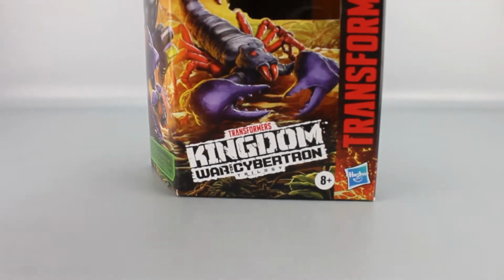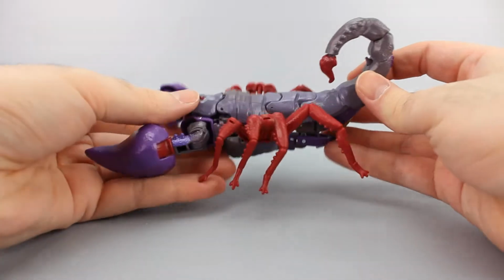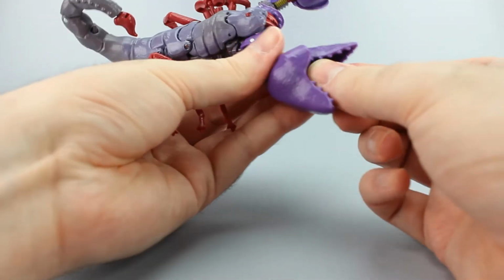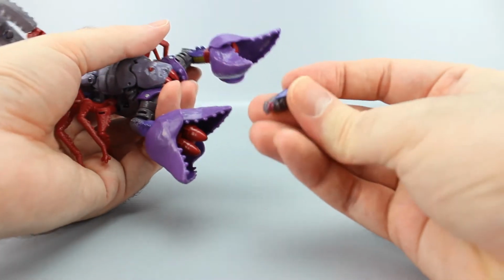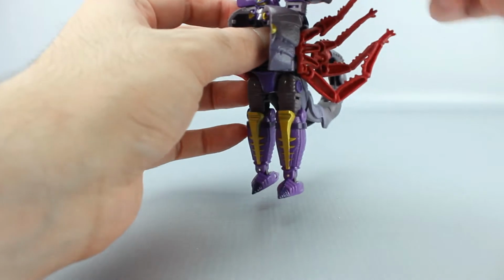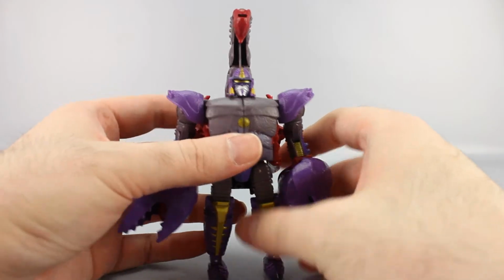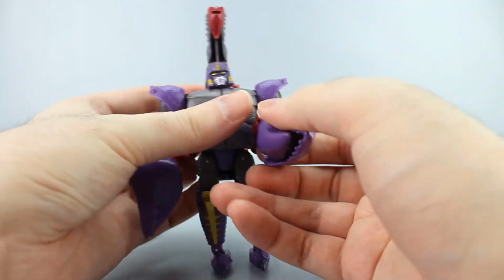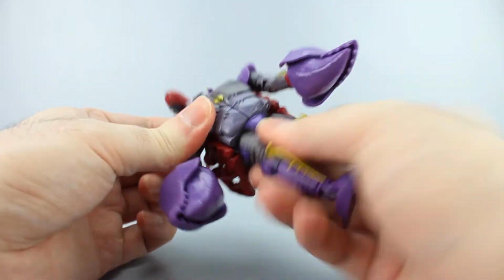Nemesis Reviews Transformers War for Cybertron: Kingdom Scorponok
Scorponok here is kinda dumb, but very loyal.